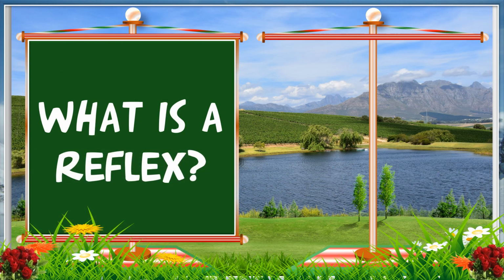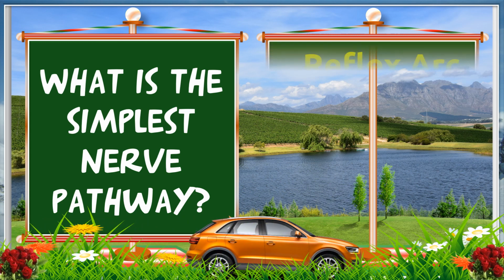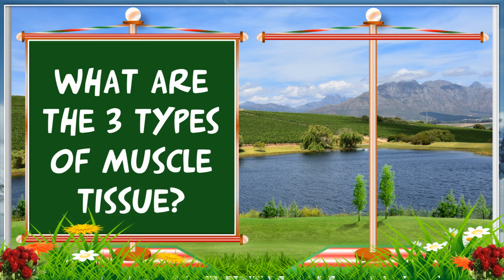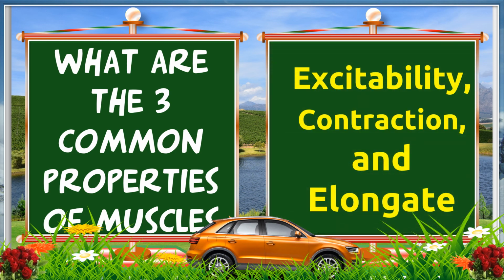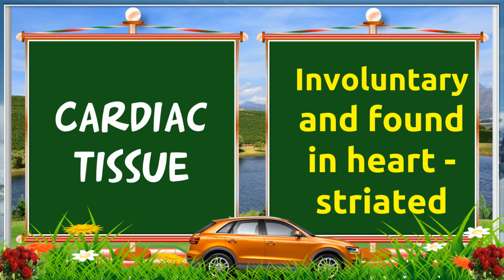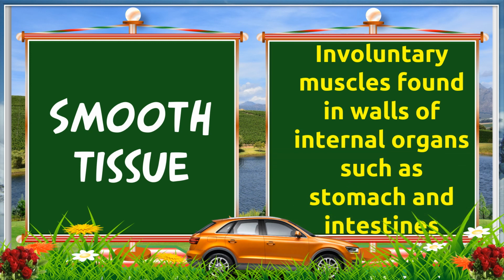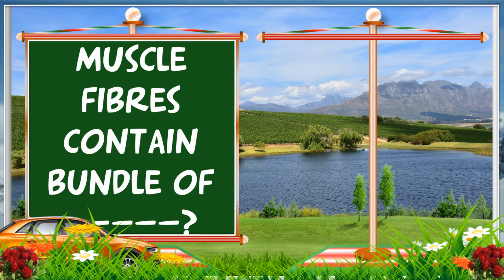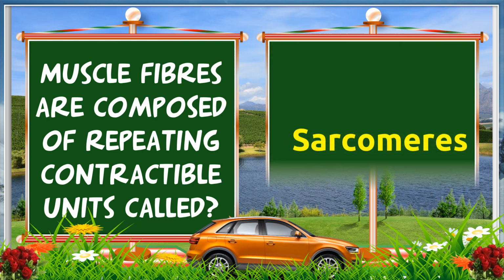Human Biology 37